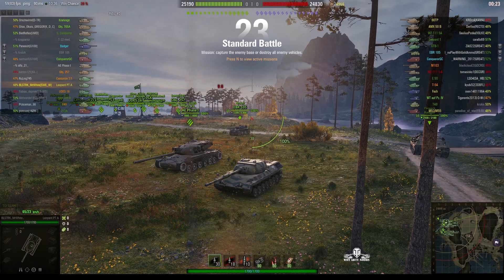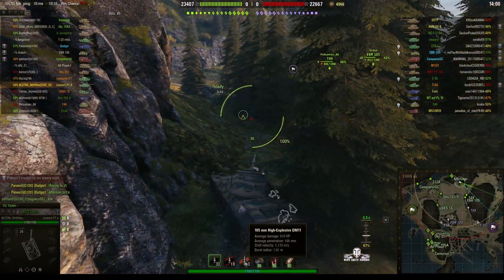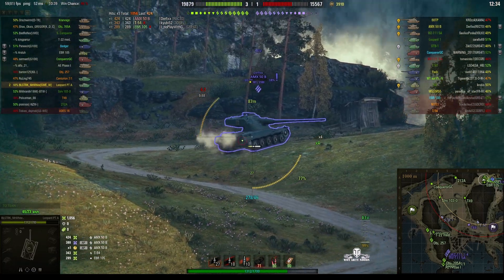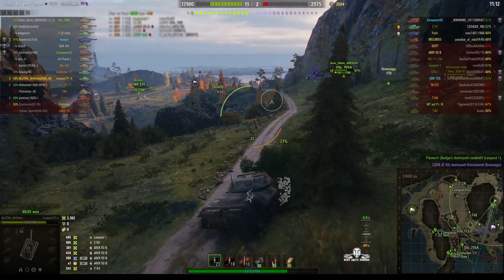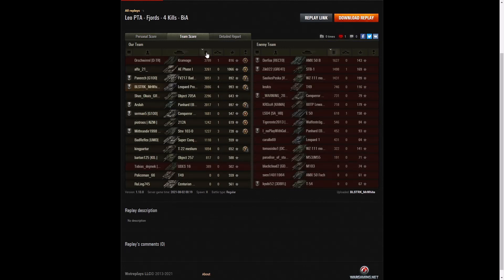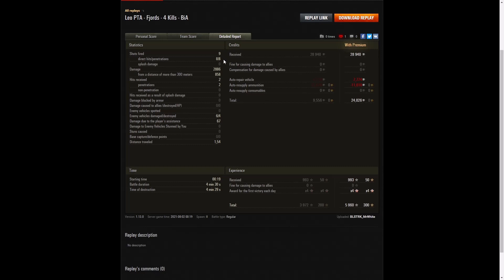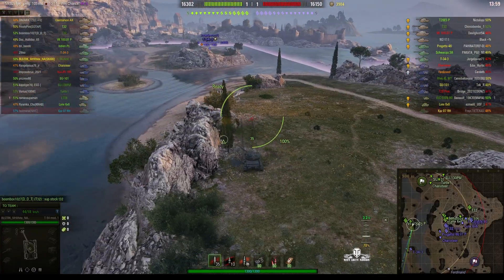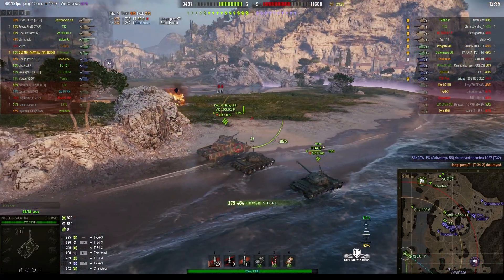Leopard Prototyp A & T-54 first prototype & KV-1 - BLSTRK_MrWhite [SWE_W] & BLSTRK_Millan [SWE_W]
The replays are from 9 & 17 July and 2 August 2021 on Fjords, Mines and Serene Coast. The players were BLSTRK_MrWhite [SWE_W], BLSTRK_MrWhite_NA [SKIDO] and BLSTRK_Millan [SWE_W] in the Leopard Prototyp A and T-54 first prototype and KV-1.

Video Contents
00:00 Intro
00:07 First Battle Leopard Prototyp A
05:10 Results
07:22 Second Battle T-54 first prototype
17:38 Results
20:46 Third Battle KV-1
25:57 Results
28:47 Feed Me